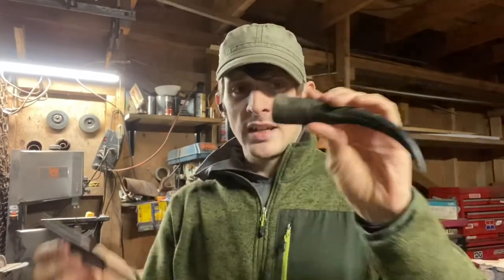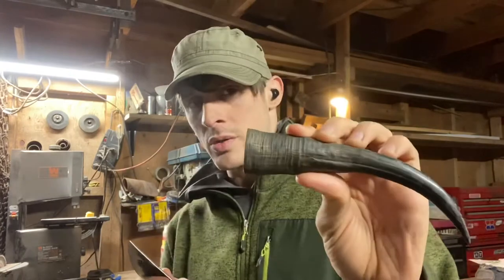Custom Knife with Mountain Goat Horn Handle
➶Barrett Knives➷ -
🔥“In the Fire”🔥
In this video, we are making a custom blade with a Mountain Goat horn handle.
The horn was harvested in Haines, Alaska by a local hunter.